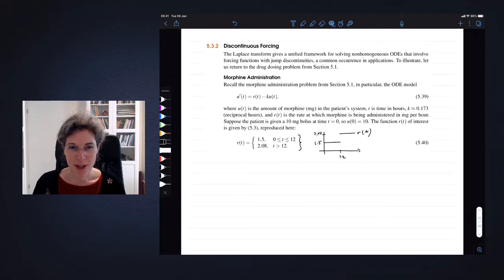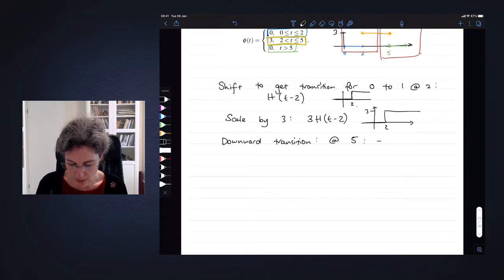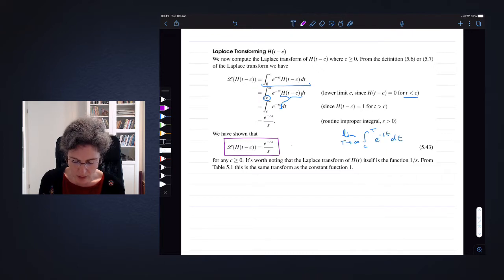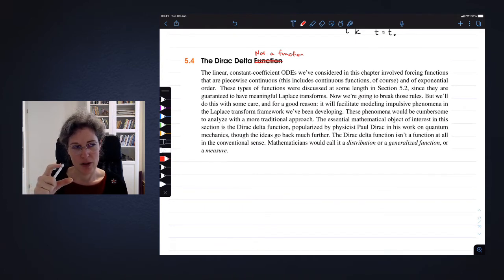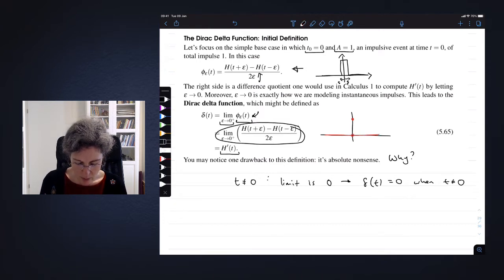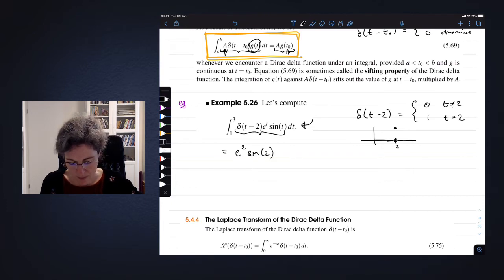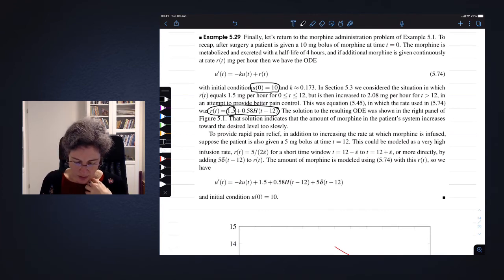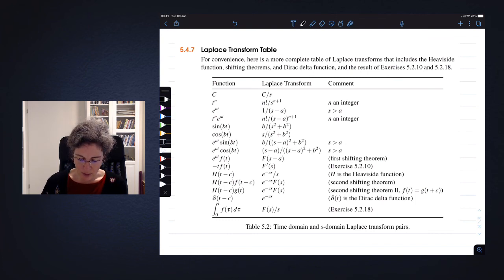MAT2008 Lecture 4 pt 2